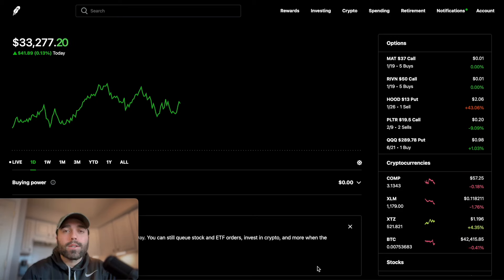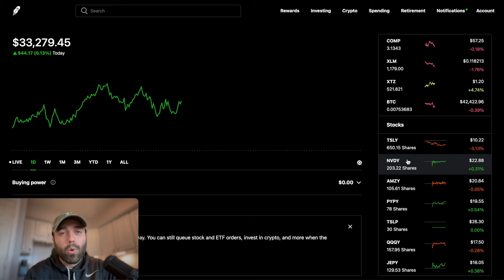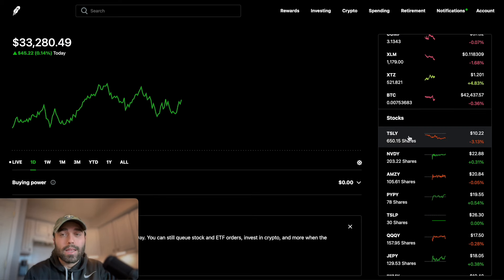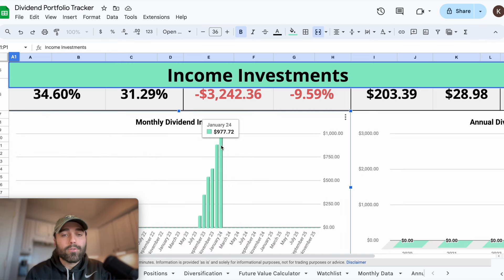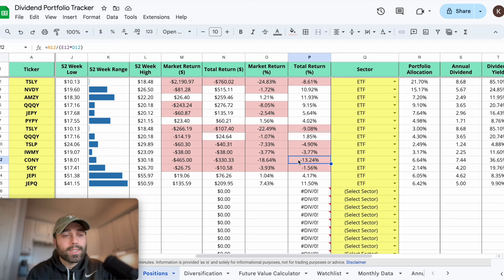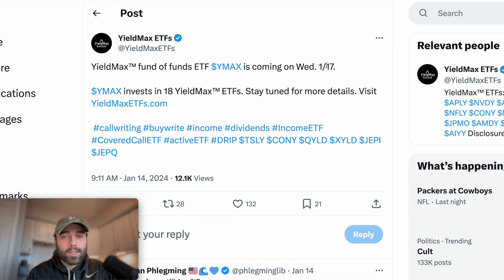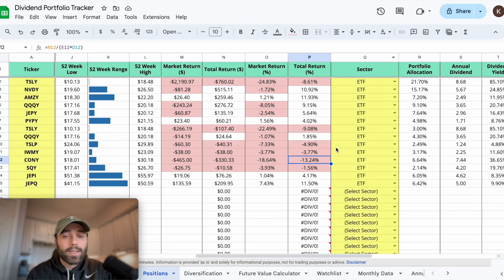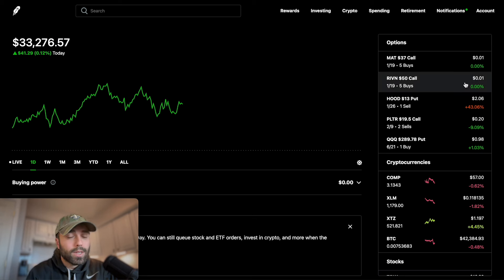Selling TSLY and Buying YMAX? New YieldMax ETF